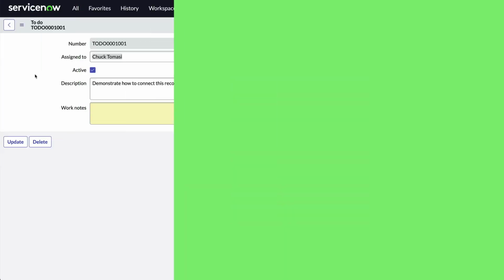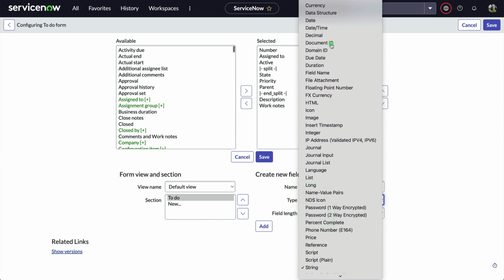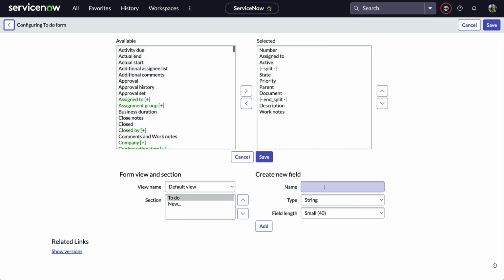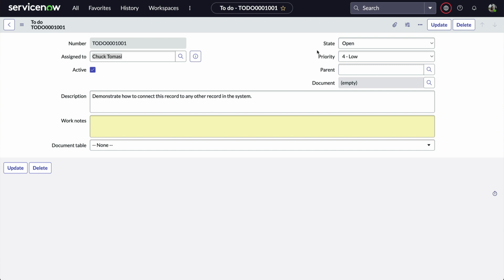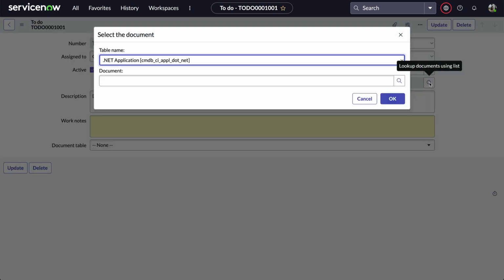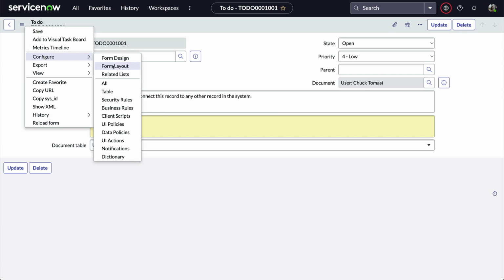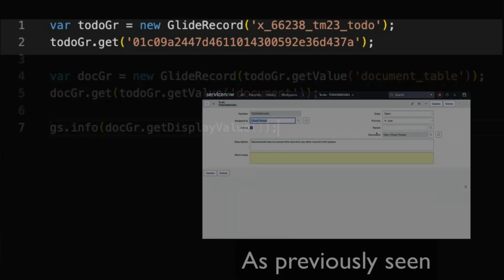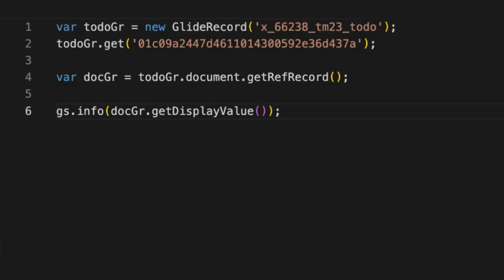Document ID field - Did You Know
Looking for a way to go beyond a reference field and point to any record on any table? Check out Document ID fields with this servicenowdyk